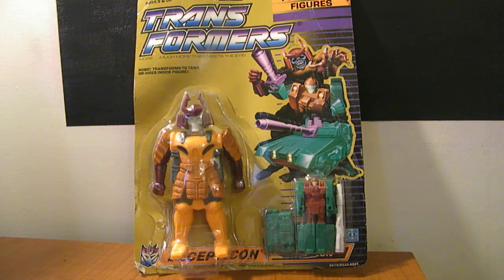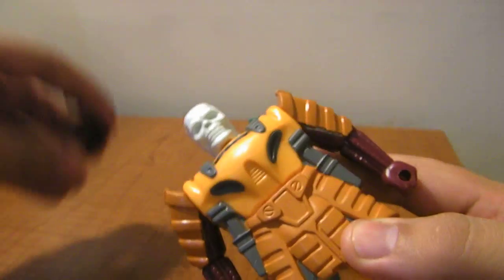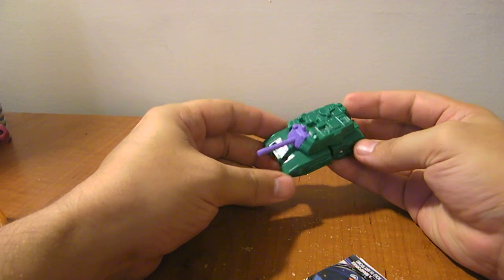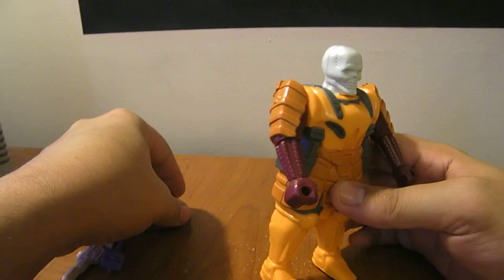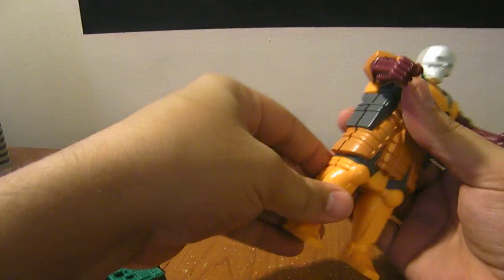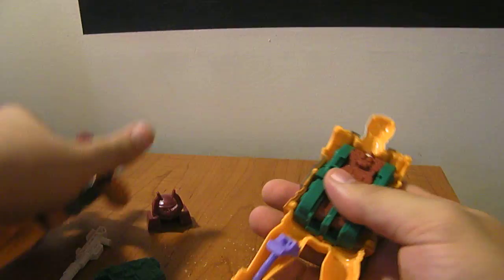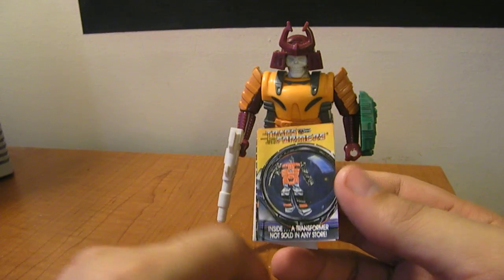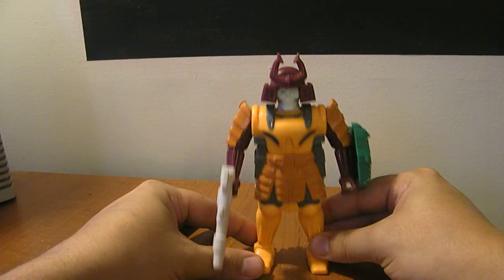Peaugh Reviews: G1 Pretender Bludgeon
A look at the super cool Pretender figure!